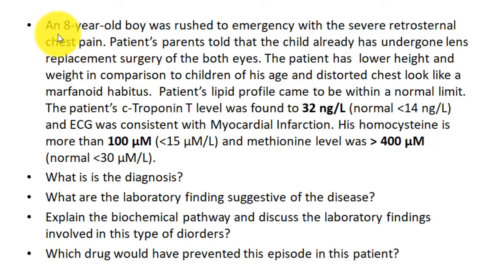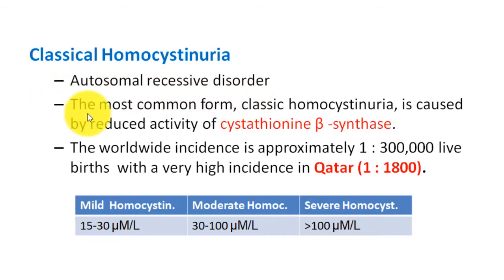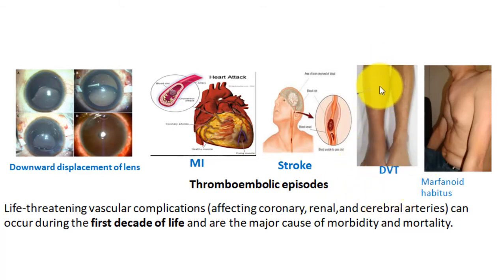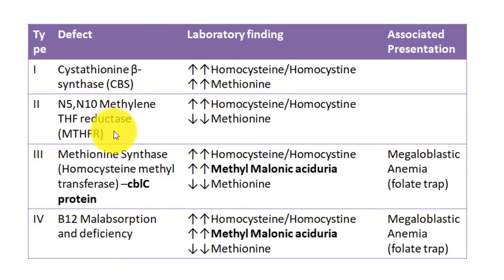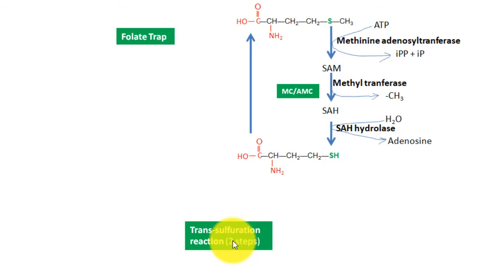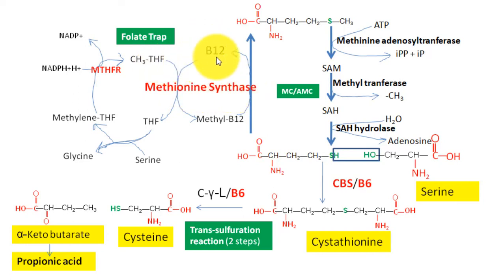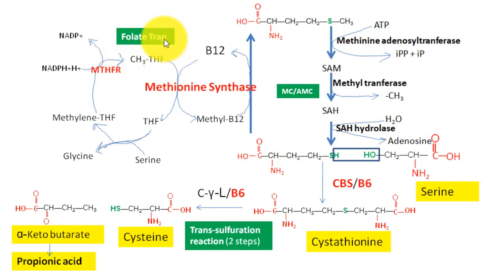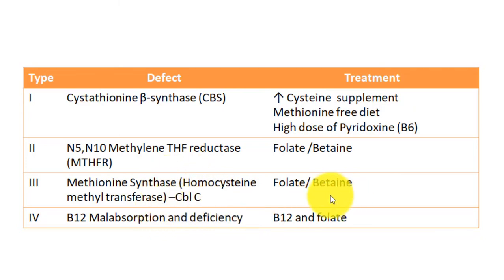Copy of Homocystinuria, Homocysteinemia sulfer containing aa metabolism and homocystinuria 5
Homocystinuria is rare genetic disorder of sulfur containing amino acids, viz, Methionine, cysteine and homocysteine. Methionine is an essential amino acid that can convert into cysteine by trans-sulfuration reaction.This conversion requires pyridoxine. Methionine metabolism involve vit. B6, B9 and B12. Therefore homocystinuria is associated with these vitamins.
Lipoprotein classification and composition